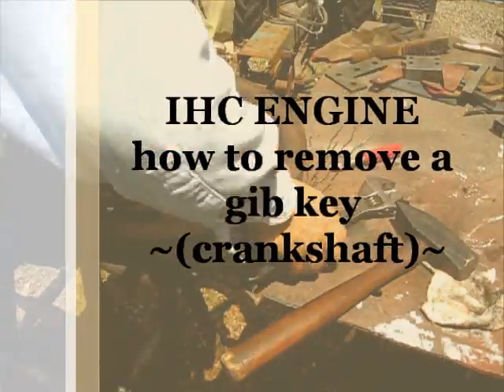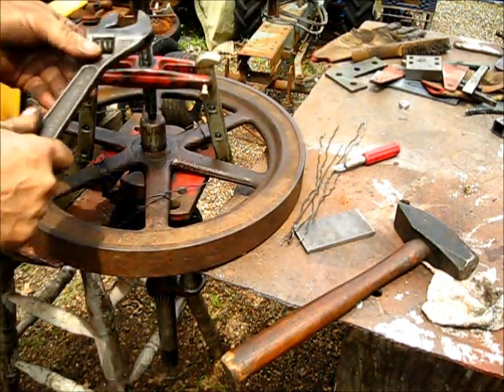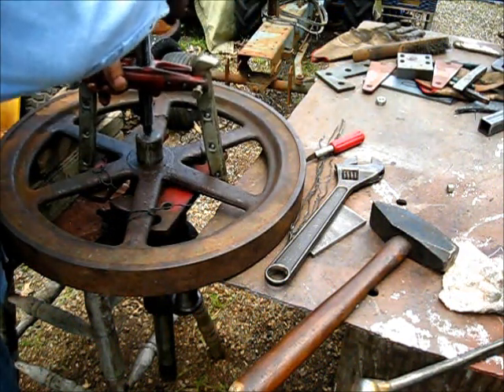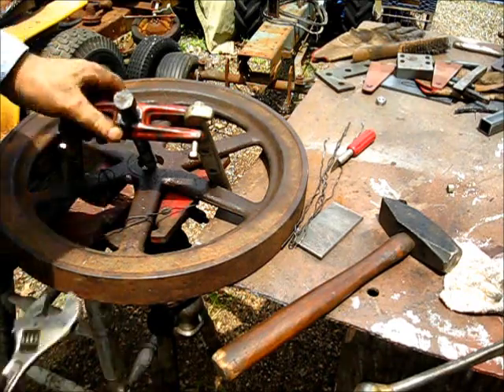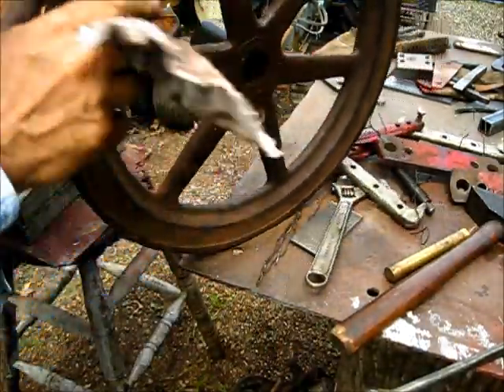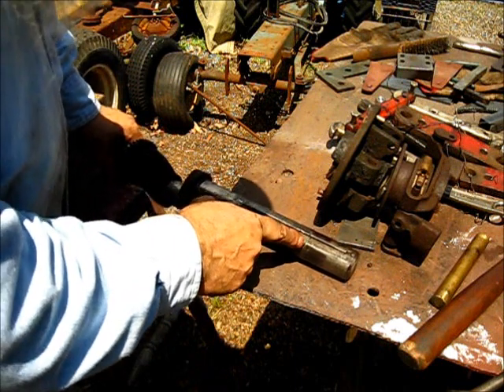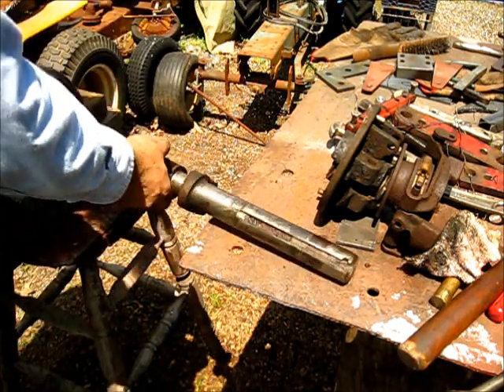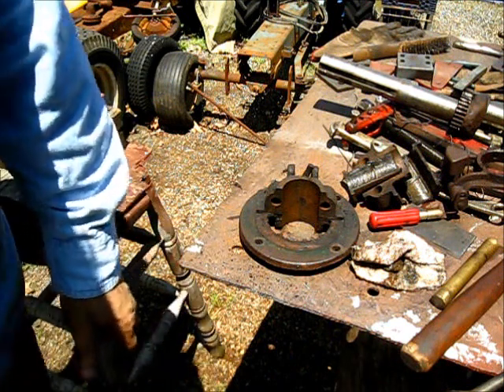1925 IHC Engine Model M how to remove a gib key 3of3 (crankshaft)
,,, we got that gib key out,, gear puller, adjustable wrench, baling wire, hammer, and a lot of "patience" is at hand, so let's push the crankshaft out of the flywheel,,,,, this project only took about 50 minutes total time,, ended up with some good parts, the engine is a McCormick-Deering 1&1/2 hp, type m, water cooled flywheel engine made by the International Harvester Co, now let's get them parts into the electrolysis tank,,,,, birds chirping on a warm sunny morning, train horn almost out of hearing range, greasy and rusty engine parts, what more could you ask for?,,,,, all is well here on the east coast of Arkansas, leave a comment, subscribe, pass it on, this has been 3of3